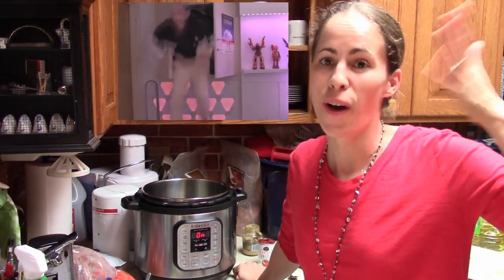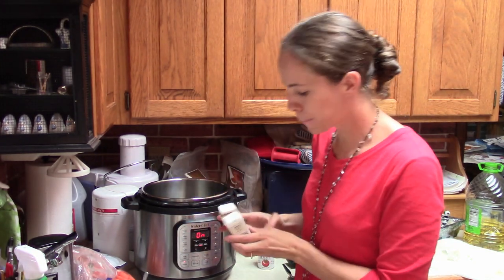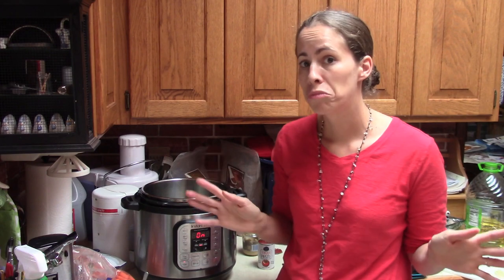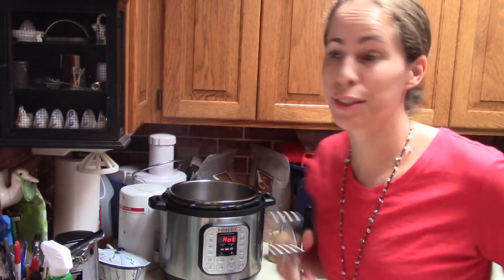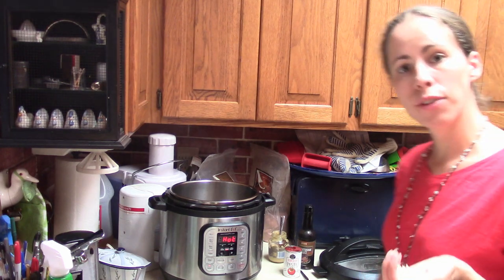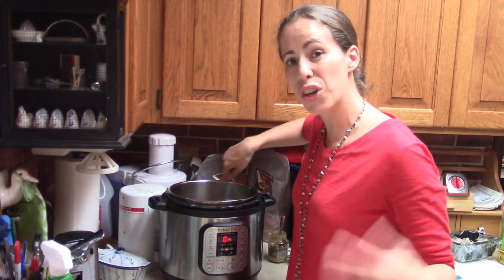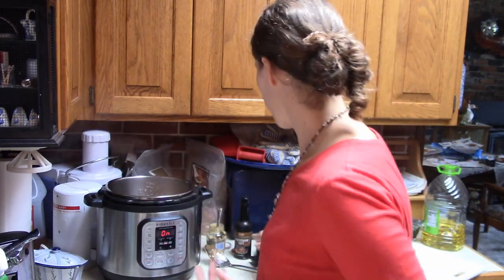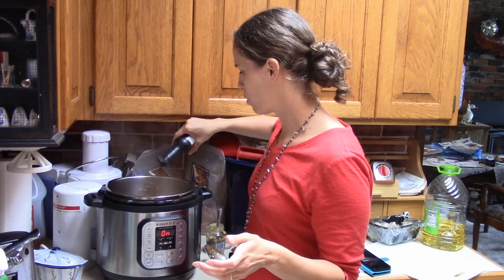Gluten Free pot roast recipe in the Instant Pot!! Simple, Tasty and Healthy dinner! Dairy Free!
With kids, I don't have time to spend hours in the kitchen! Especially right before dinner which is when everything goes crazy of course.
I LOVE being able to throw everything in my instant pot! Then i can focus on my family!
And I love the smell that fills the house when you release the pressure!
Smells like home. :)